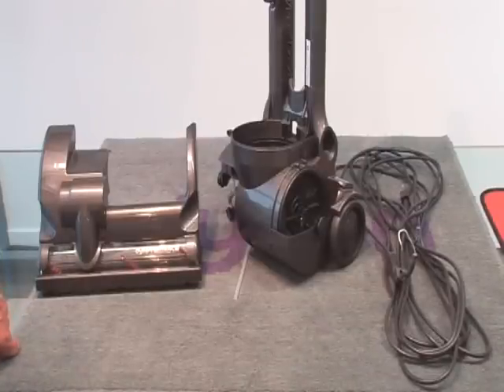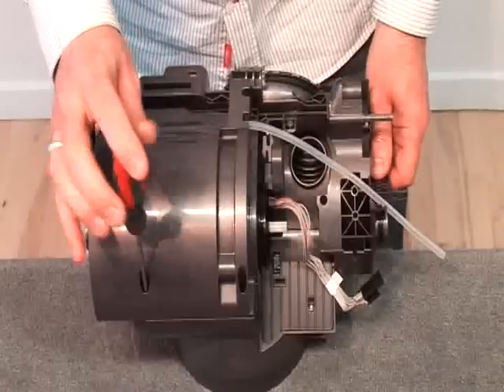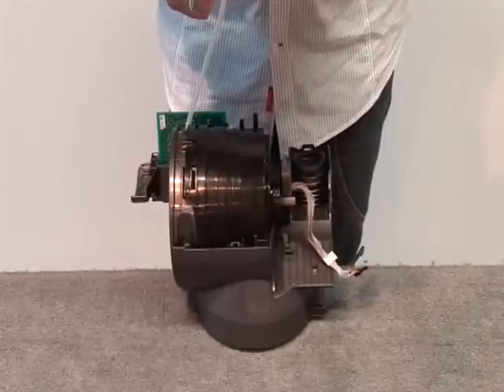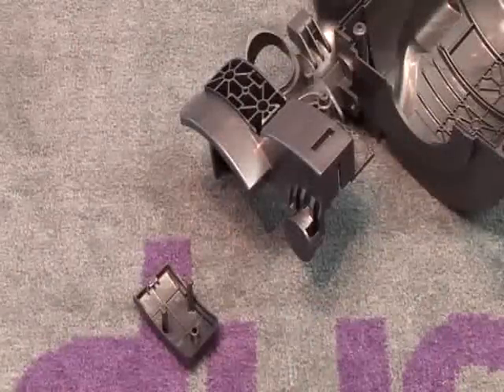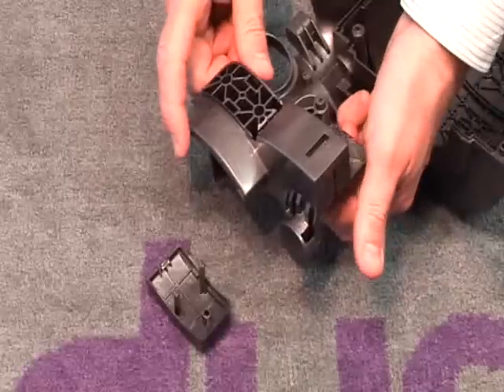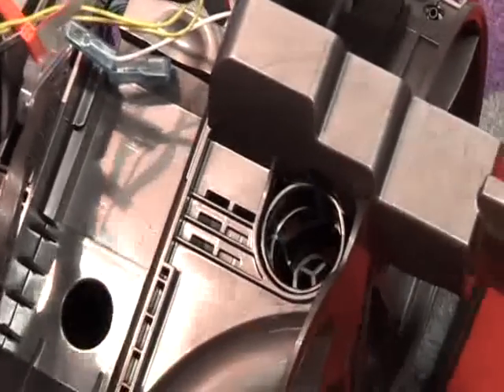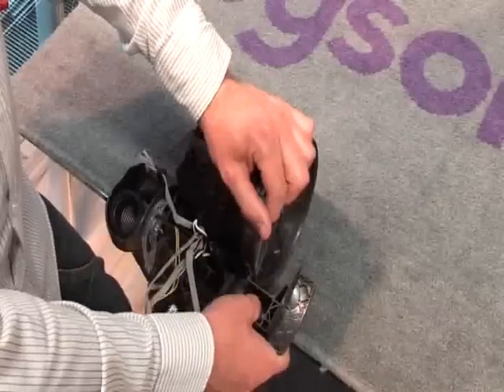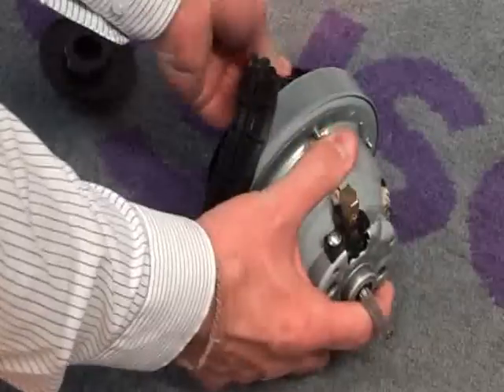DC28 Motor Assembly and LMC Replacement Removal